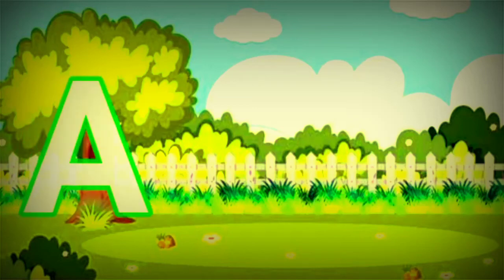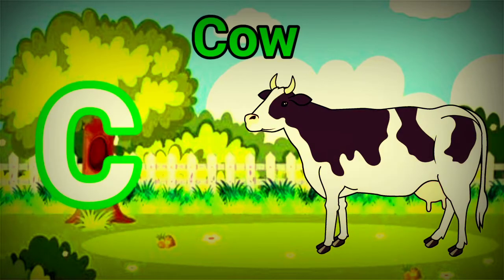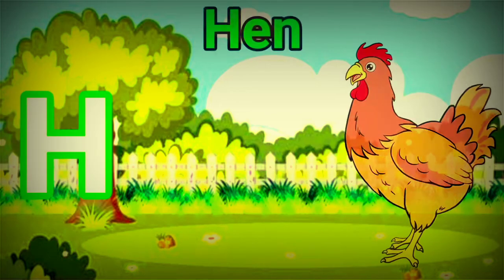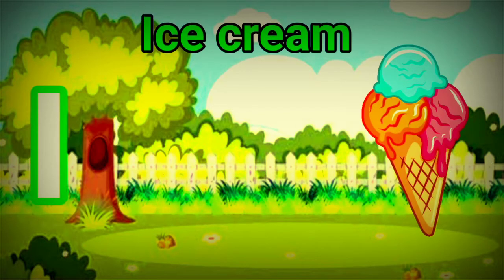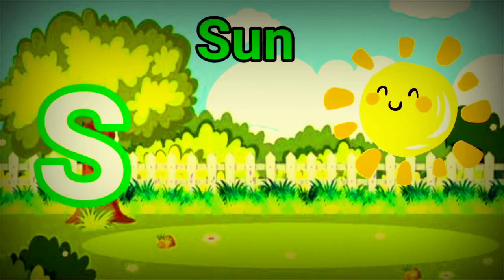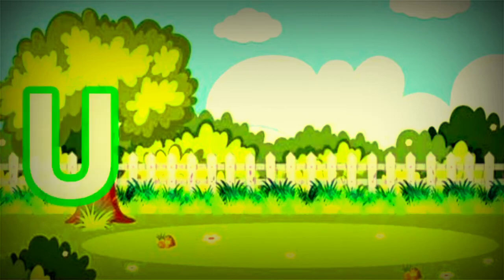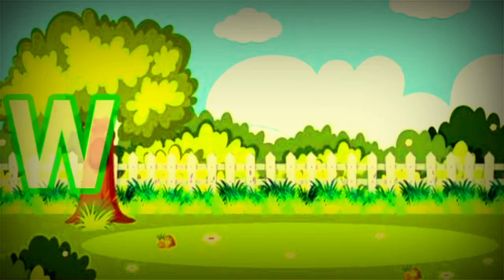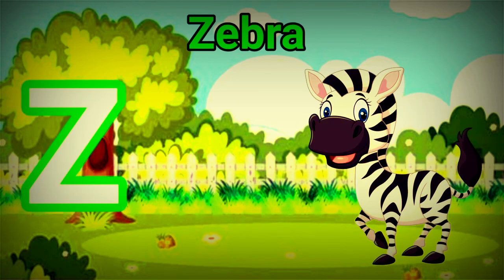A for Apple | B for Ball | C for Cat | ABC